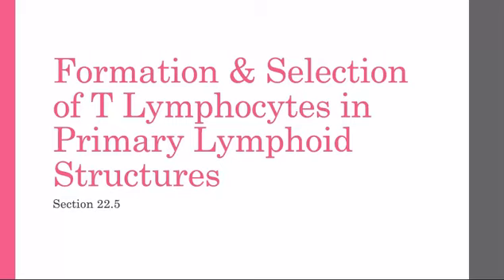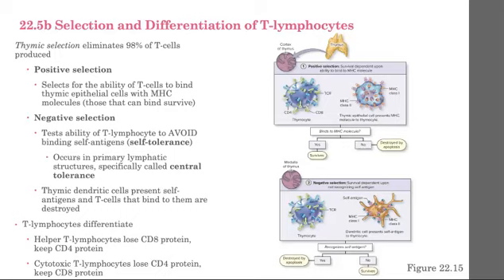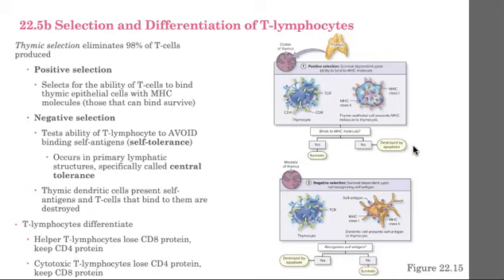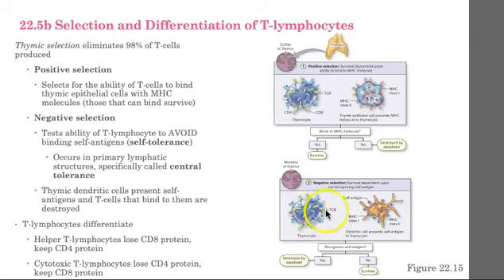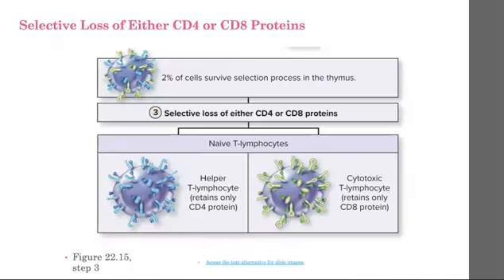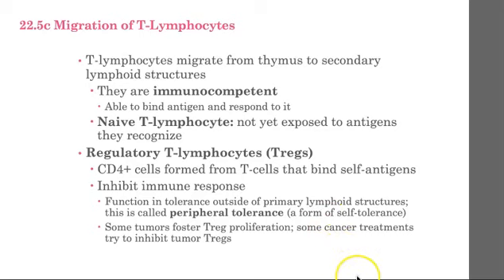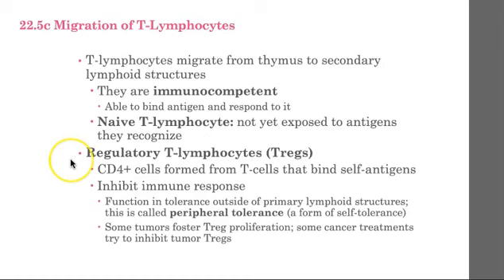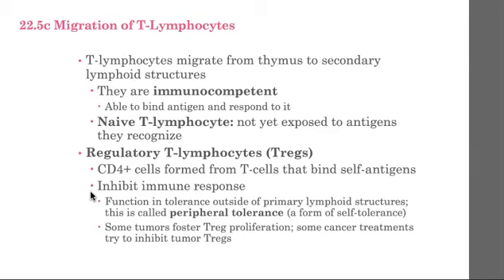AHS 131: Ch 22.5 - Formation & Selection of T Lymphocytes in Primary Lymphoid Structures